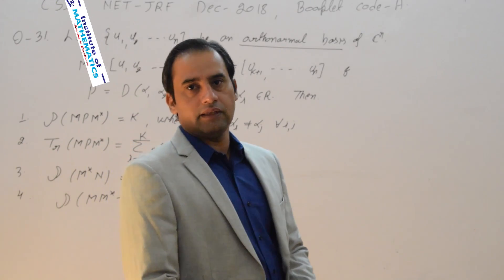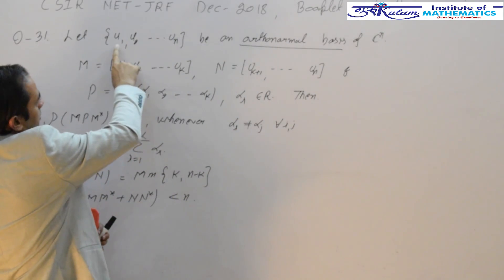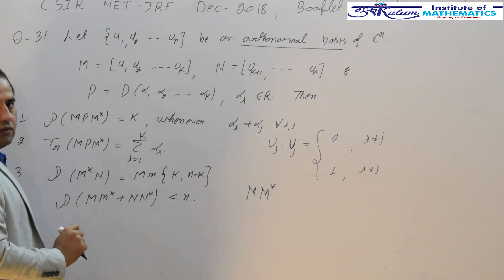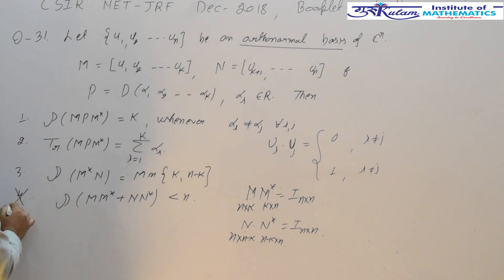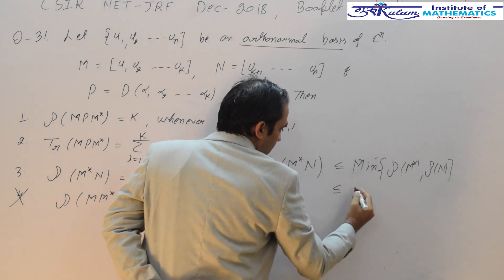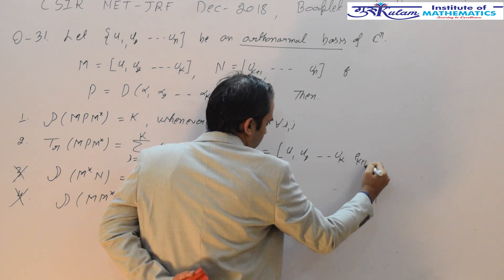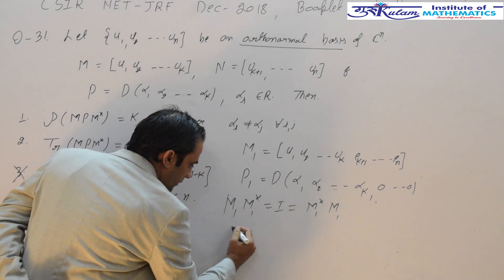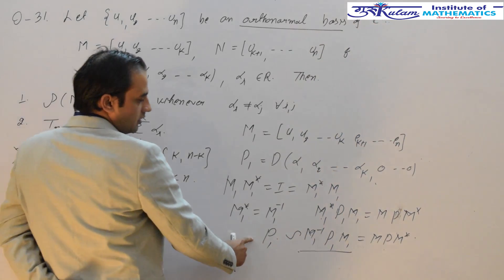Q No 31 CSIR NET JRF DEC 2018